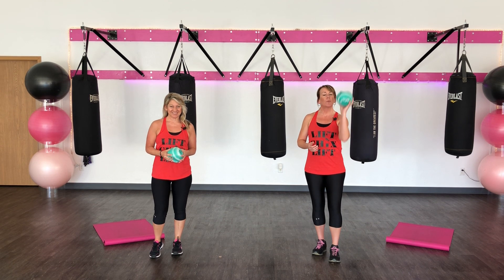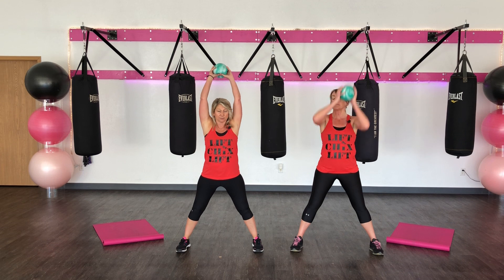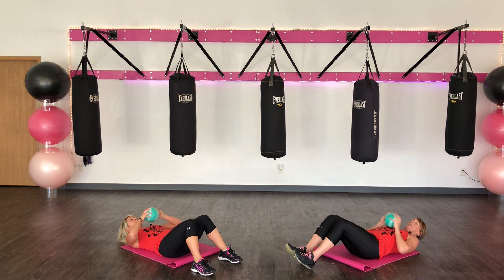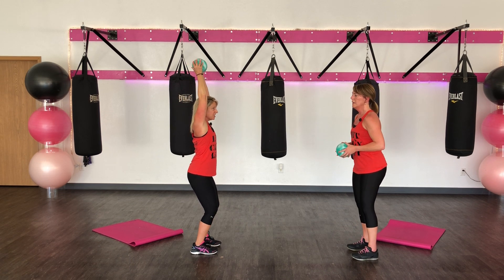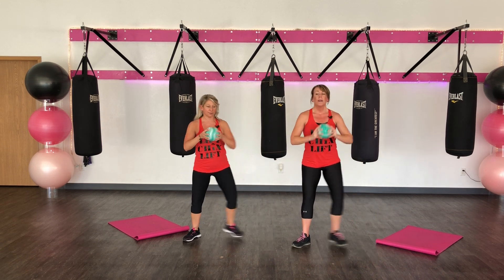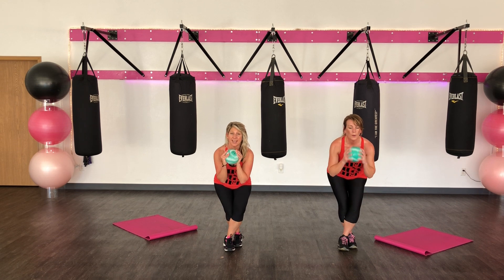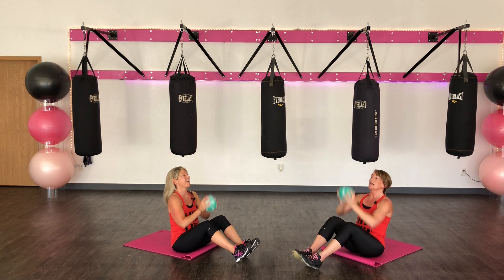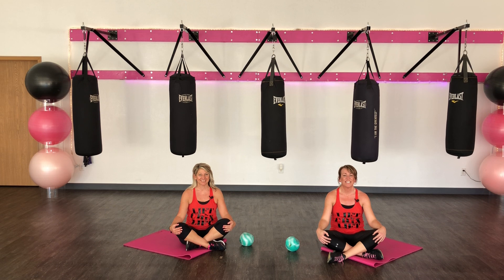Weighted Ball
Weighted ball workout combines resistance, cardio and core!
Equipment needed;
5 or 8 pound weighted ball
Mat